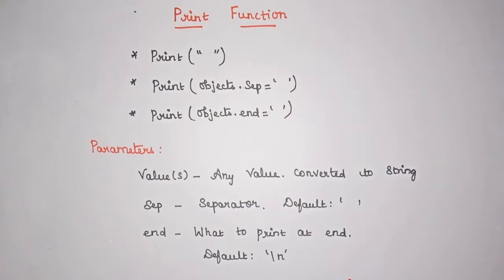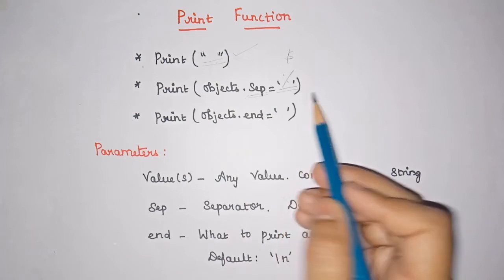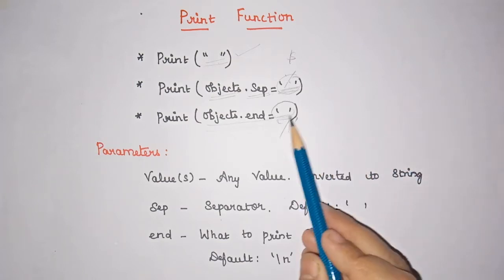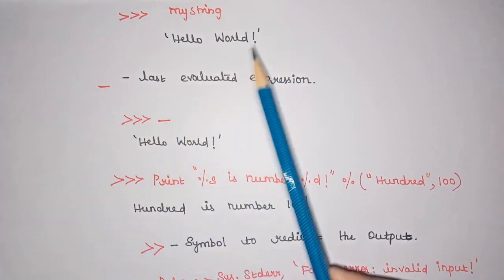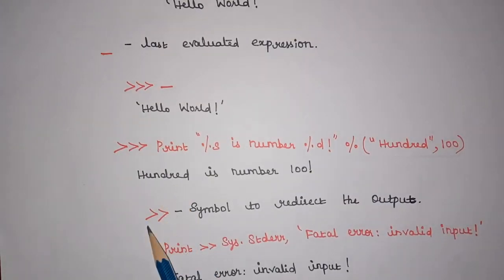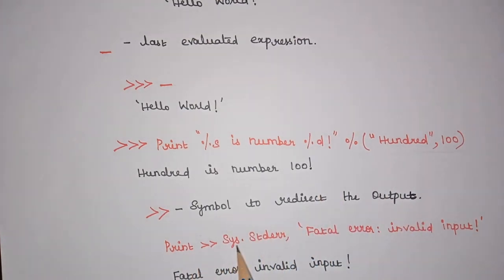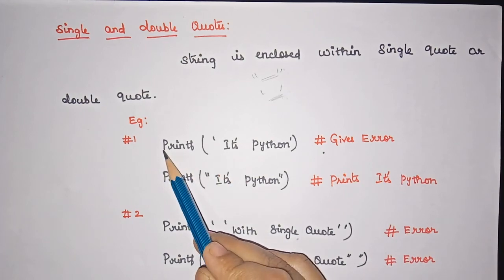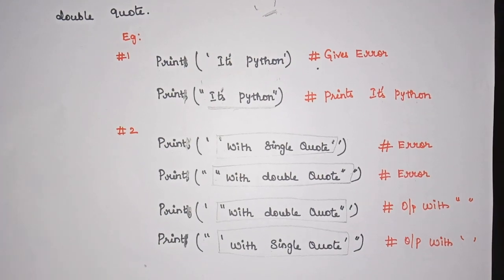L03: Print function in python | Print function to display output | JNTUH | Python Programming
This video gives a clear idea on how to use print function to display output on output screen.
print function
different ways of using print function